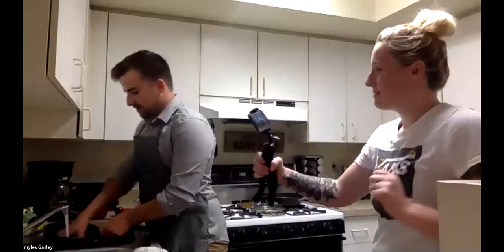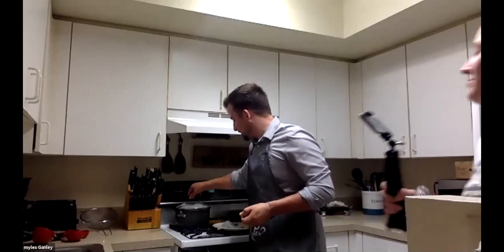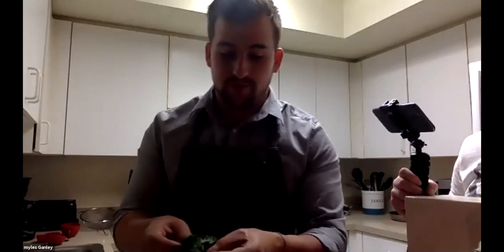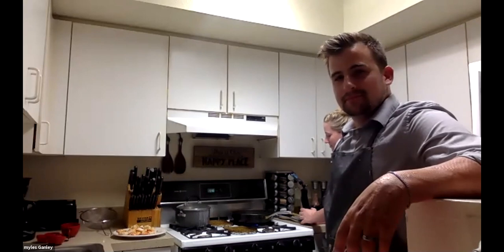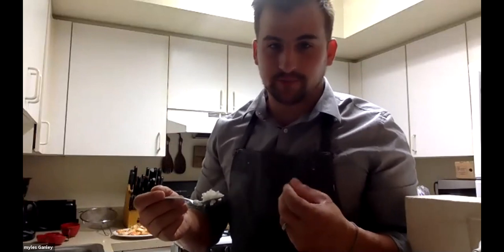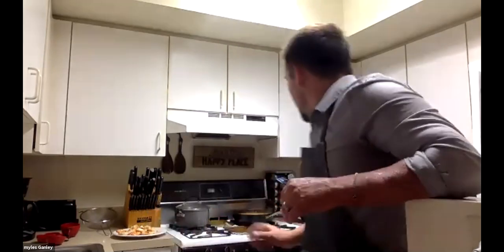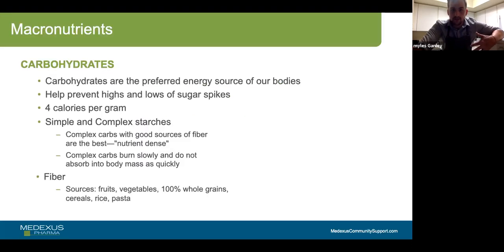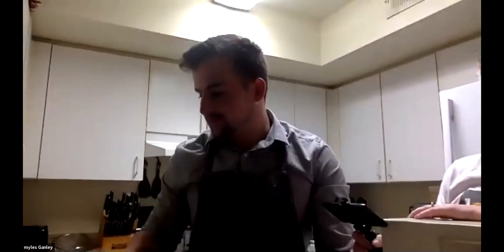Cooking Class: Thai Food Edition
During this interactive event, attendees participated from their own kitchen by learning how to make Thai red curry. In addition to a great meal, our community members gained a better understanding of how to easily create a wholesome dinner and more about the components of food to balance out an entire day’s nutrition. Finally, we had a discussion about how can a healthy diet can be fun and affordable, and help to build a strong, resilient body.